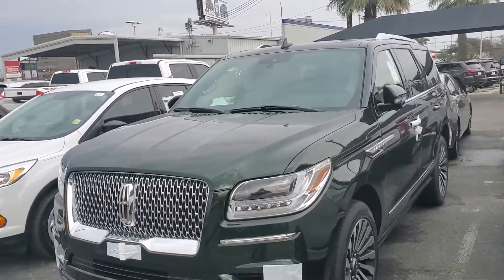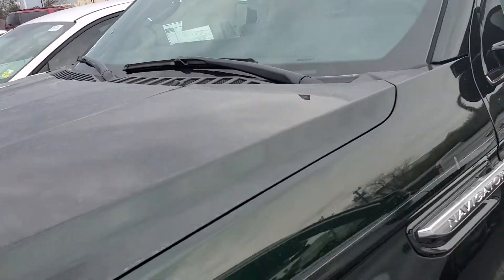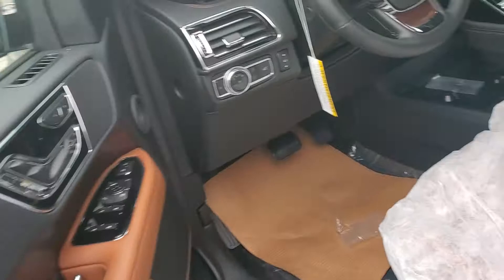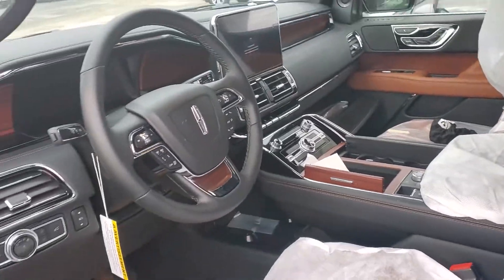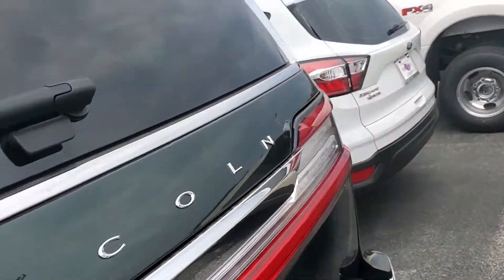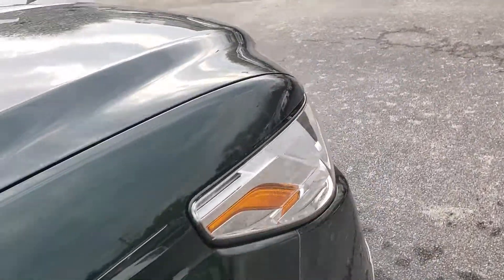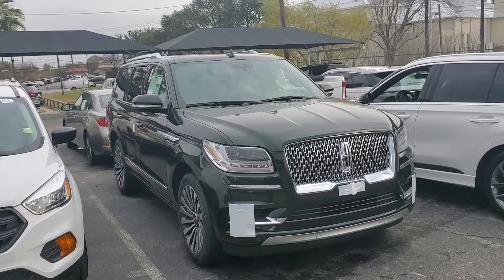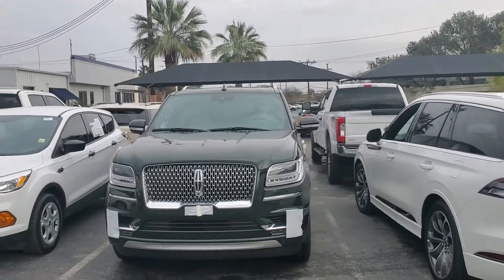January 21, 2021